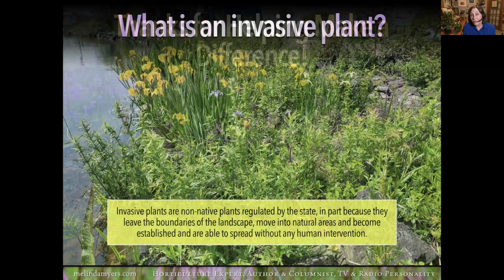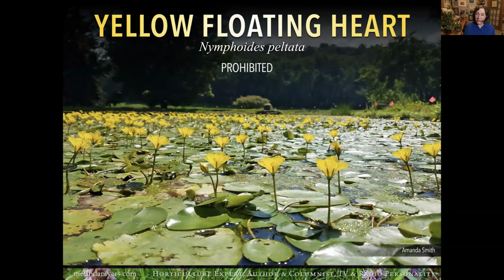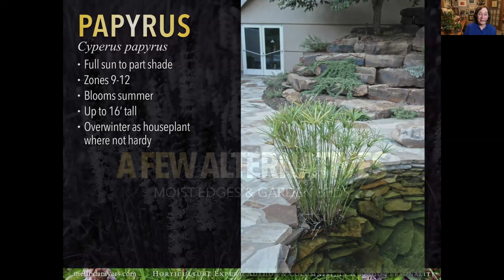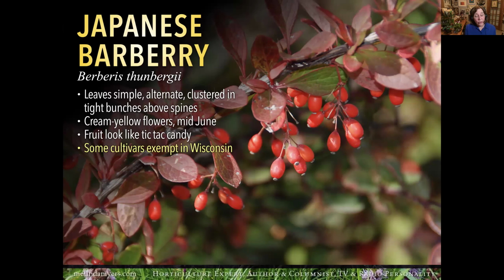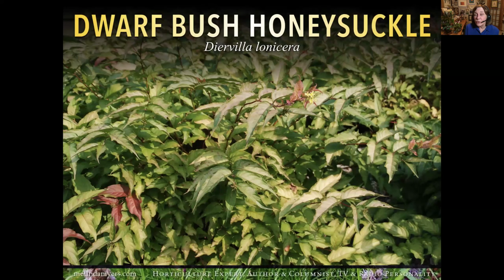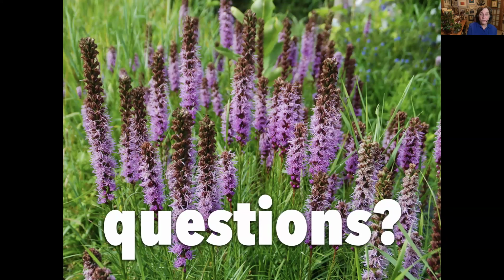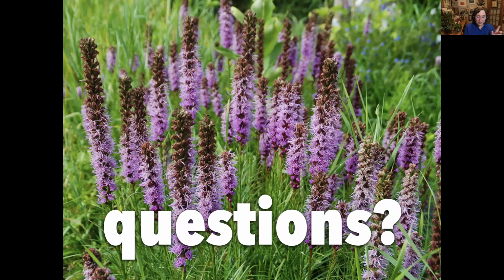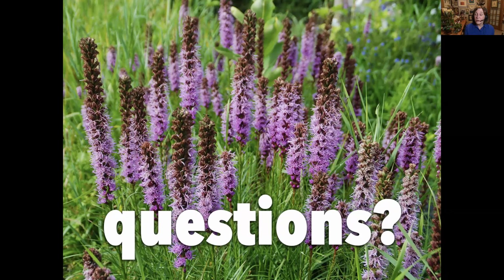Create a Beautiful Landscape Free of Invasive Plants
Horticulturist, author, and speaker Melinda Myers will discuss key invasive plants in Wisconsin, share tips on identification, provide ways to control some of the more common problem plants, and suggest alternative plants for your landscape. We hope you can join Melinda to learn more about this important issue. Link to Melinda's handout for this presentation